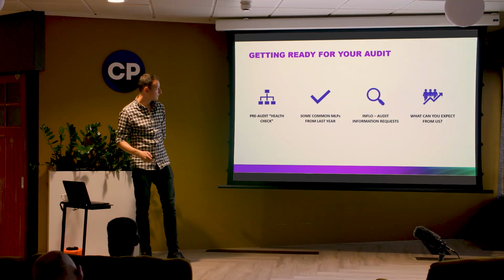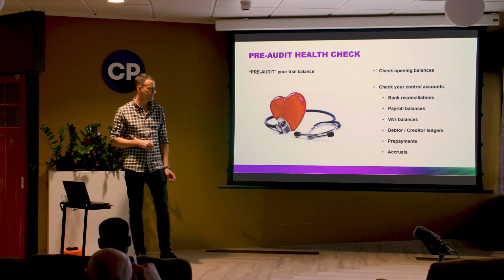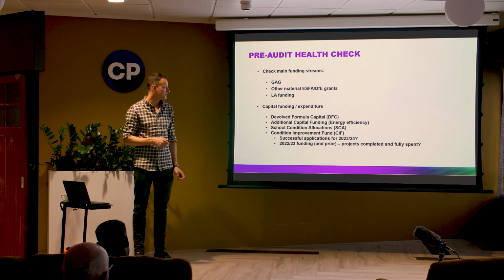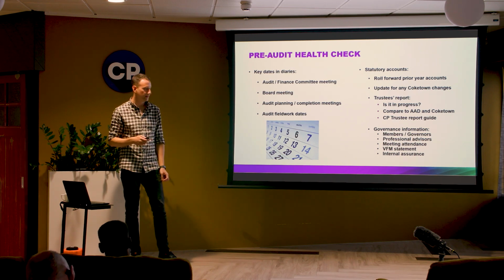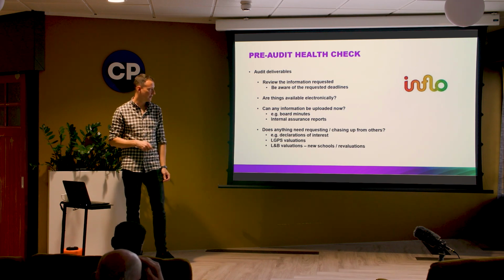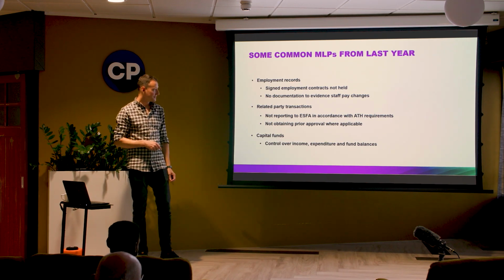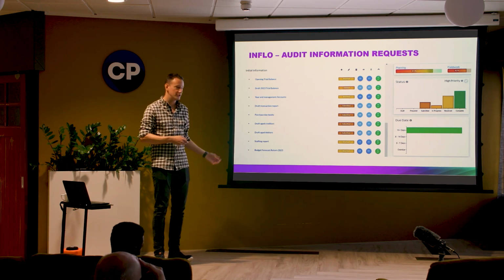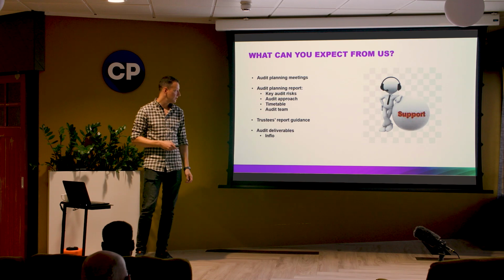Staying Compliant. Learning Lessons. Looking Forward - Glen Bott | Cooper Parry